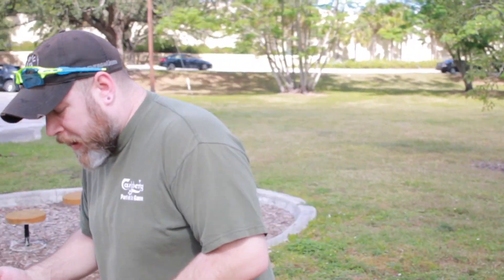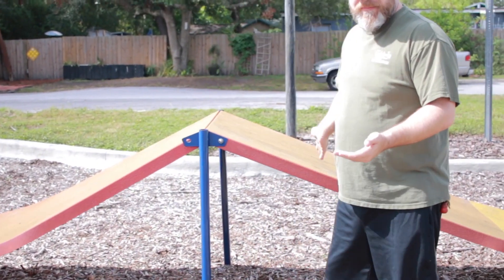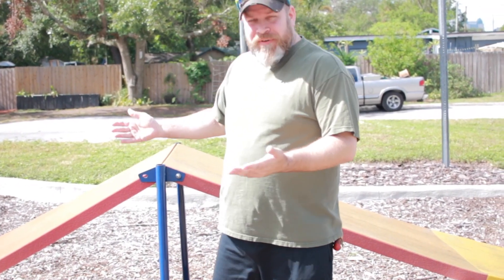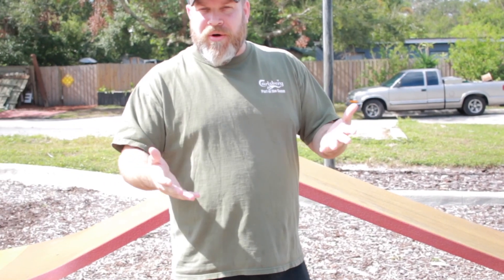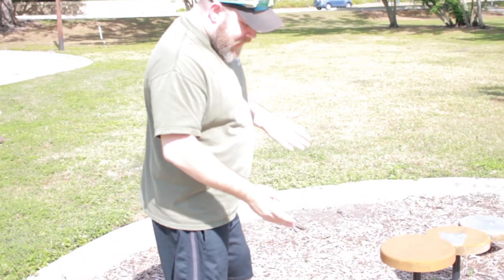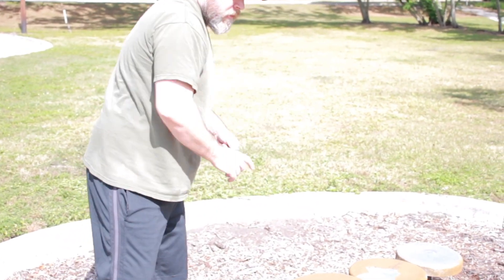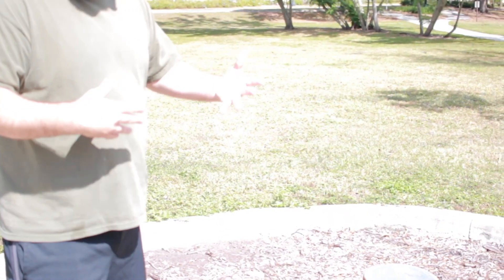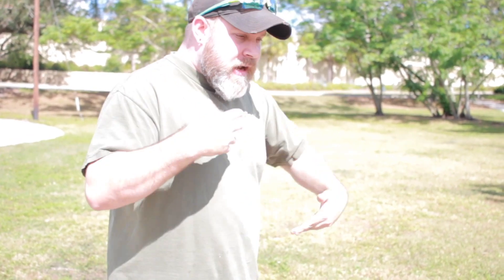Dog Park games that will help your pets!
Equipment used to make this Video:
Camera : Cannon 70D
Lens: Cannon 24 mm Fixed stm
Mic: Rode pro
Lights: 18’ Light ring
            2 other Fixed
Computer: 2017 MacBook Air

Facebook groups:
Adam Your Dog Trainer & Company Students